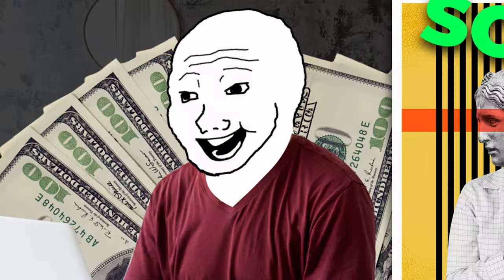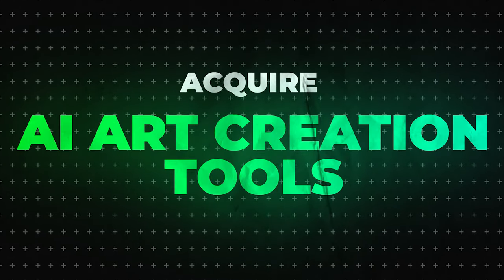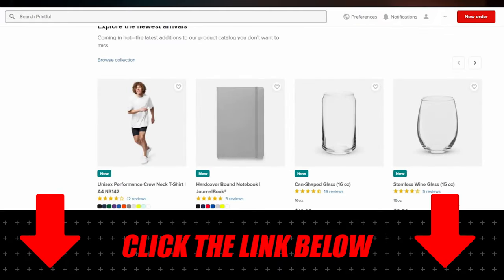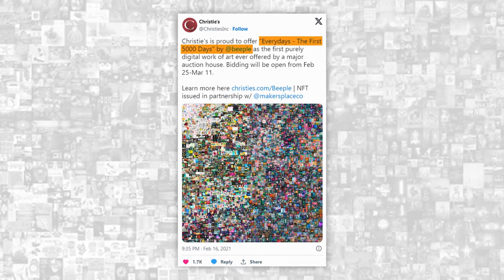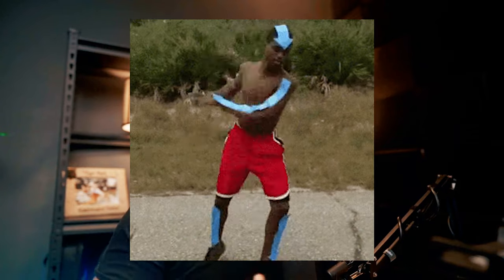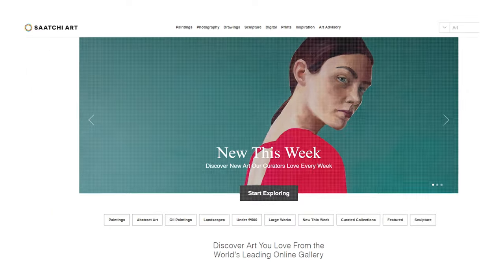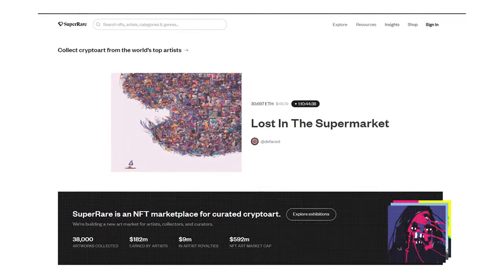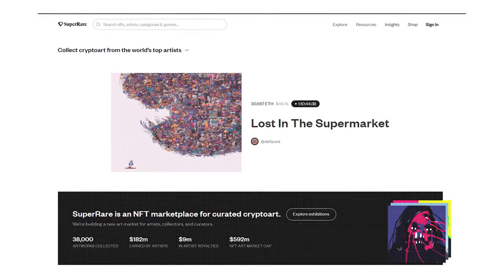How To Make Money Online With AI Art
Unlock the potential for online income through AI technology. In this video, I'll share ways on how to make money online with AI art. By leveraging artificial intelligence tools and techniques, you can explore avenues for generating income through your artistic efforts.

Whether you're an artist, an aspiring creator,  or just looking for ways to make money online, this video can serve as a guide and provide valuable strategies to harness the power of AI and monetize your artistic talents effectively.